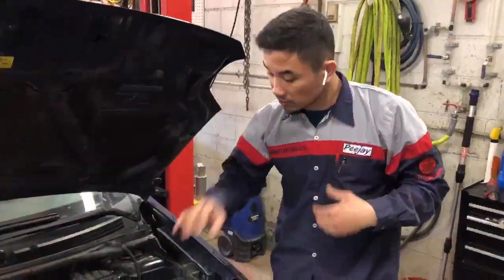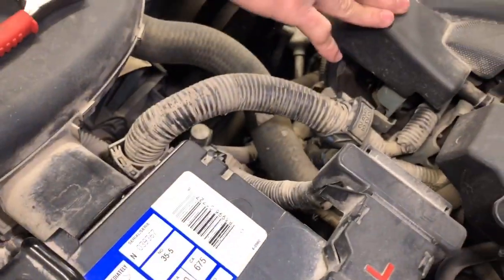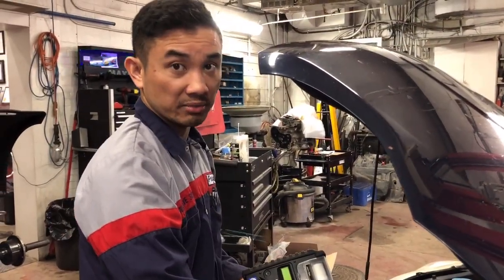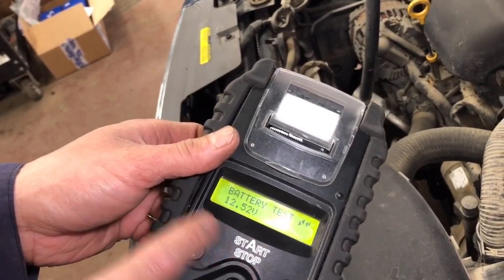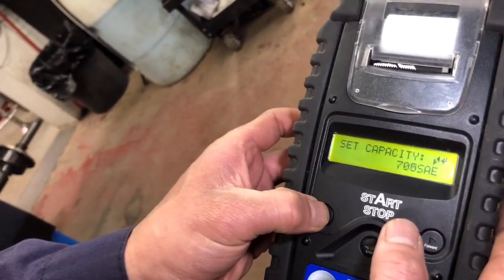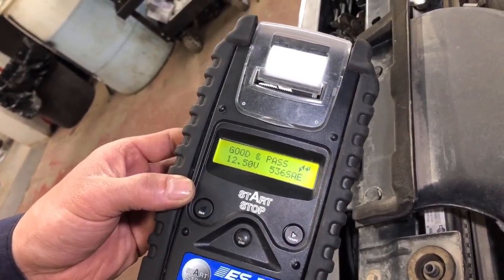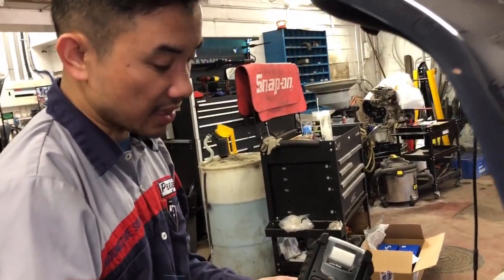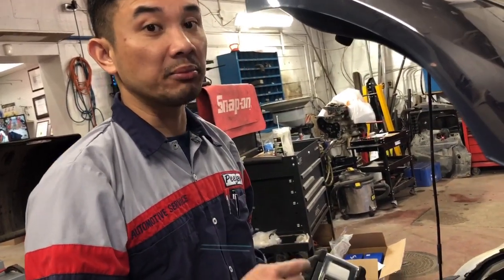Car Battery ( Cold Cranking Amps) 👍🇨🇦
In Canada we have a low temperature of negative 30 degrees Celsius during the winter season. In this kind of weather, you need to be ready especially your vehicle. In this video you will learn about cold cranking amps (CCA)- the higher the CCA the better 🇨🇦👍😊